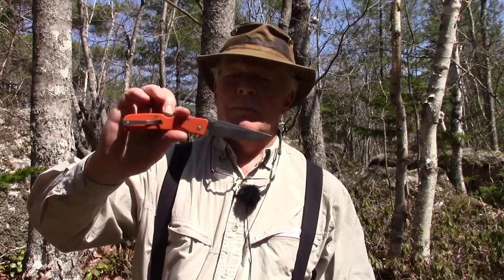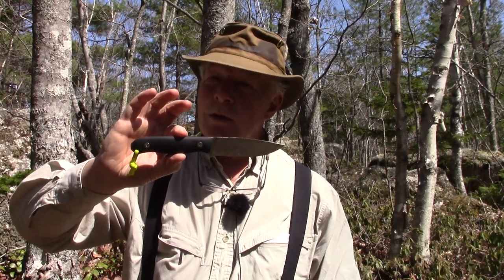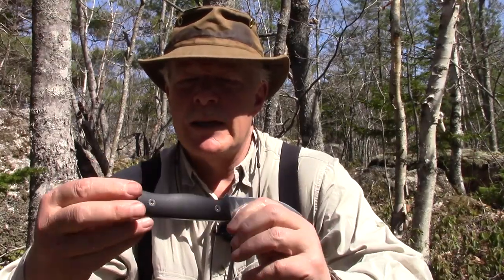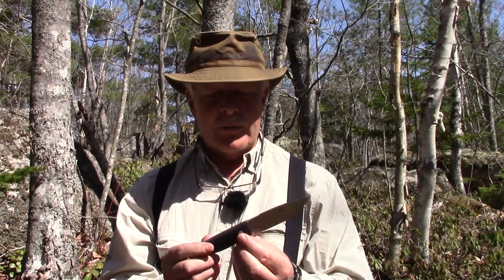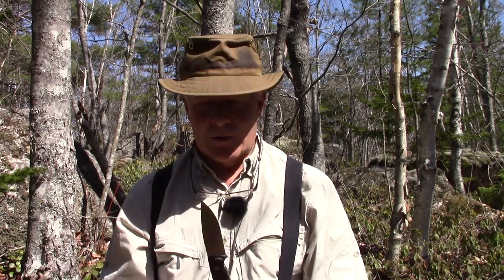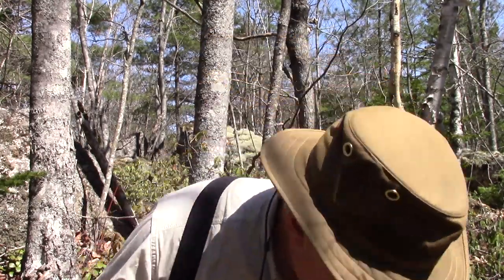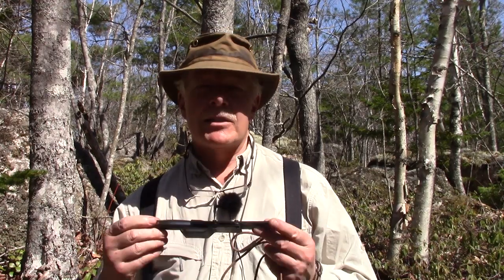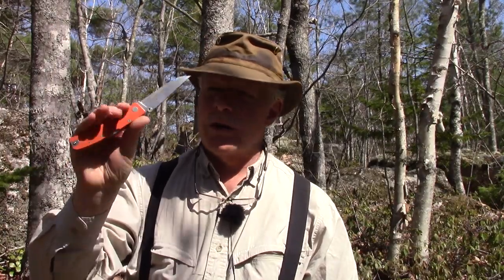Manly Drugar a Dirk Wanger design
In this video I review the Drugar designed by Dirk Wanger and produced by Manly Knives of Bulgaria

Manly Knives of Bulgaria have confirmed that the Drugar is still in production even though it is not listed on their website. The Drugar is produced by Manly for its designer Dirk Wanger. I have also confirmed with Boker USA that they are the distributors for USA and Canada. Boker has yet to list the Manly knives on their website

Blade depth 29mm / 1.14"
Blade thickness 4mm / 5/32"
Blade steel 1.2379 (German D2)
Blade hardness 59-61 HRC
secondary edge angle 15 degrees
Handle width 16mm / .63"
Handle depth 26mm / 1"
weight 180gr / 6.35 ounces